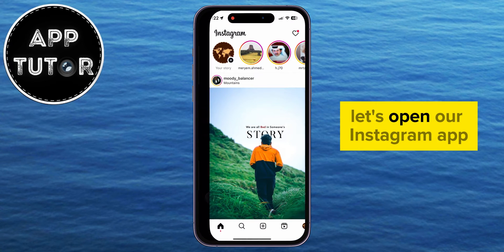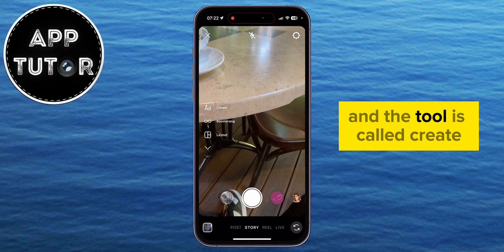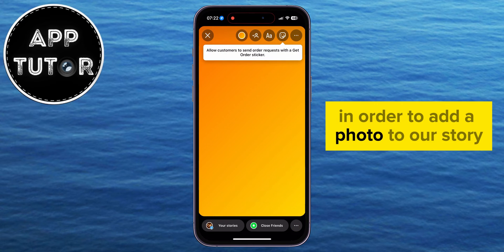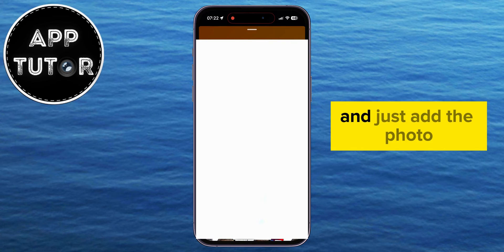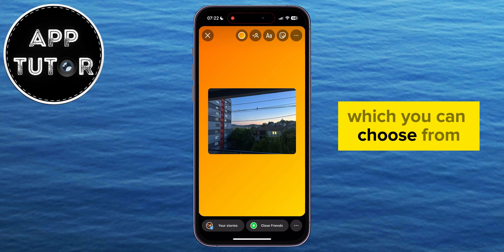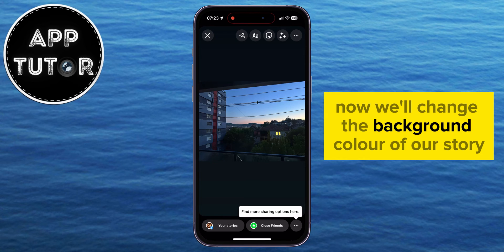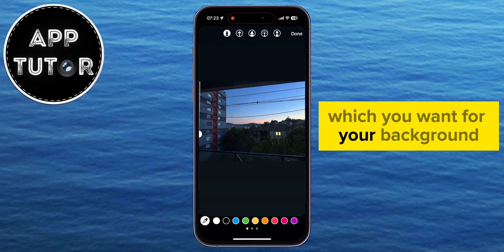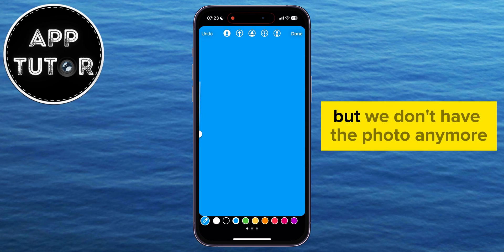How to Change Background Color on Instagram Stories (2 Ways)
In this video, we'll learn how to change the background color on your Instagram Stories effortlessly using two different methods! By using this trick and adding a splash of color to your stories can make them stand out and capture attention.